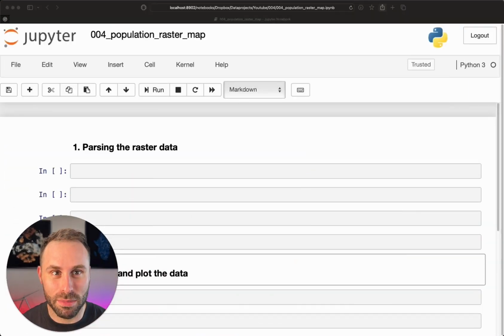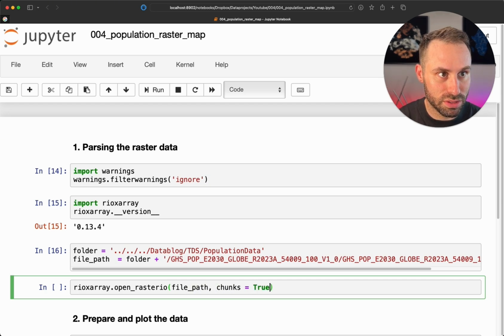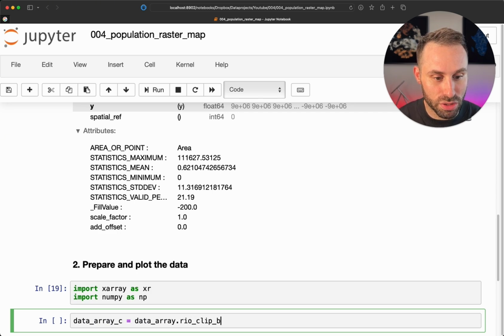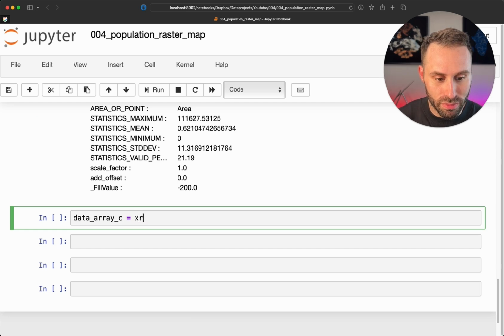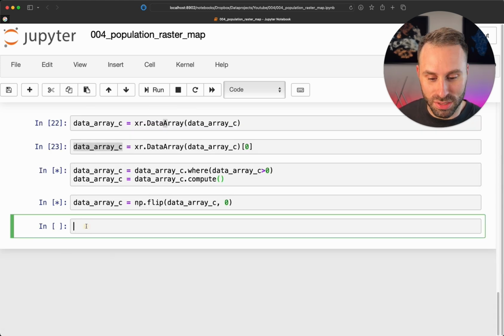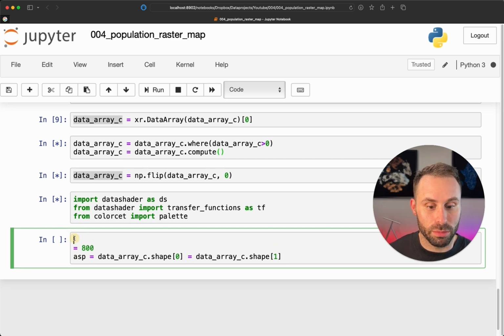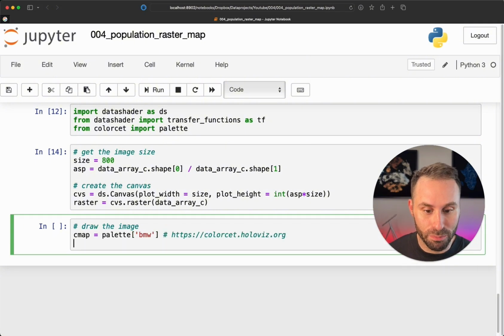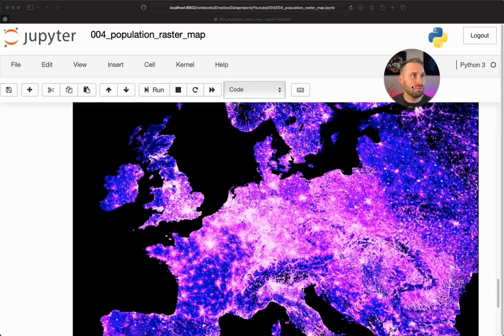Mapping Half a Terabyte of Population Data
A population density map of Europe from the Global Human Settlement Layer, in Python: rioxarray to read, datashader to draw.

The GHSL population raster is global and, uncompressed, close to half a terabyte. I open it lazily with rioxarray, clip it to a bounding box around Europe (about 10 GB and 90 chunks after the clip), cast and reshape the array, drop the zeros, flip it the right way up, and shade it with datashader: histogram equalisation, the colorcet "bmw" palette, black background. Madrid, Barcelona, Rome and Budapest light up.

Caveat, and you see it happen in the video: the kernel died once under memory pressure. Clip before you compute anything, and keep the bounding box small on a laptop. Histogram equalisation also means the colours show rank, not population counts; do not read the shades as numbers.

What you end up with: the rioxarray-clip-datashader pattern that handles rasters far larger than memory, and a map that would take minutes to render any other way.

CHAPTERS
0:00 The GHSL population raster
0:24 Opening it with rioxarray
1:28 Half a terabyte uncompressed
1:48 Clipping to Europe
3:15 Cast, drop zeros, flip
4:07 datashader and colorcet
5:09 Canvas size and aspect ratio
6:24 Shading with histogram equalisation
6:50 The map